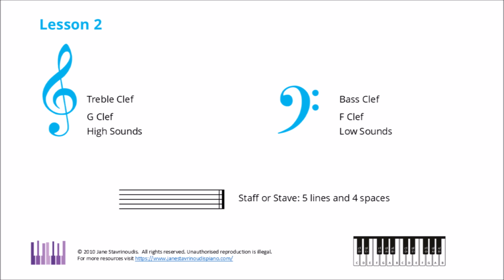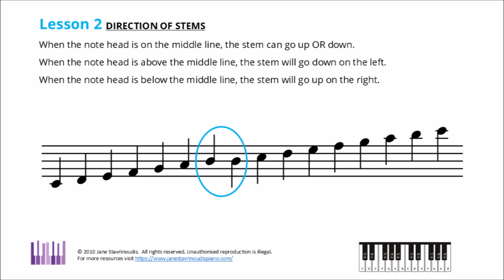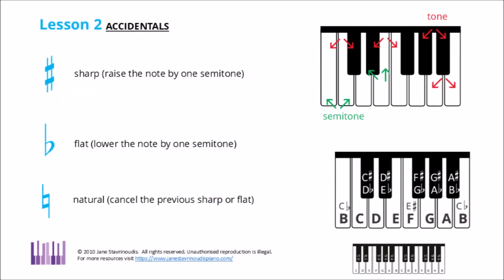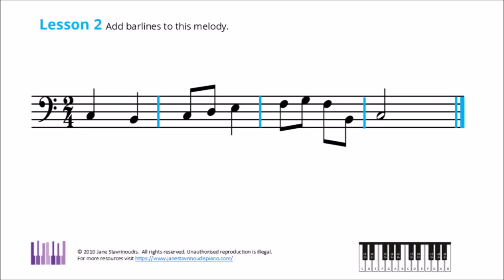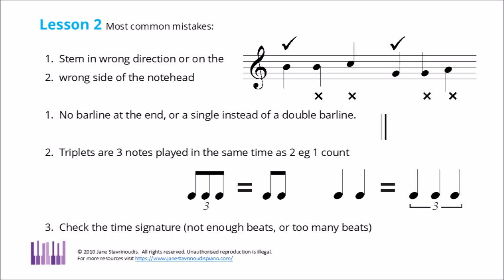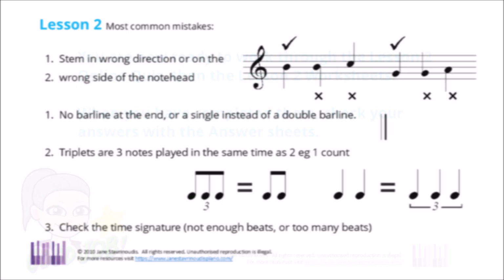Lesson 2 - Clefs, Notes, Stems and Barlines (Grade 1 Music Theory Untangled Course Second Edition)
The Grade 1 Music Theory Untangled Course offers a clear, step-by-step approach to understanding music theory concepts, making it ideal for both young learners and adult students on any instrument. The course has easy-to-follow lessons, engaging exercises, practical answers, and explanations to establish then strengthen music theory knowledge and deepen understanding of performance. It is also a valuable resource to prepare students who are required to complete a Grade 1 Theory examination as a prerequisite to their practical instrumental examination.